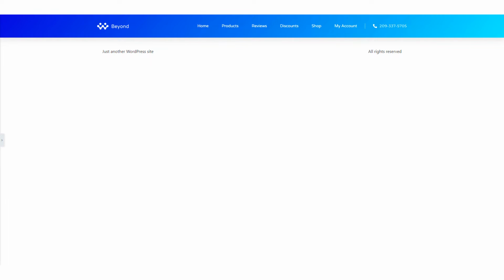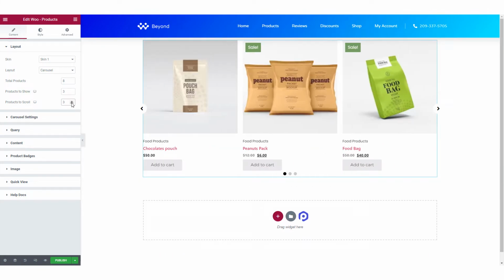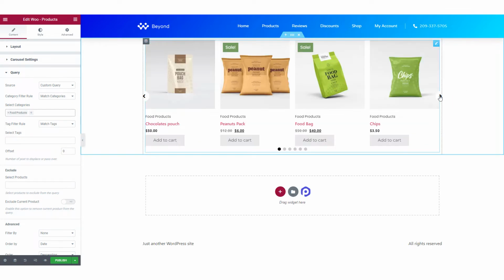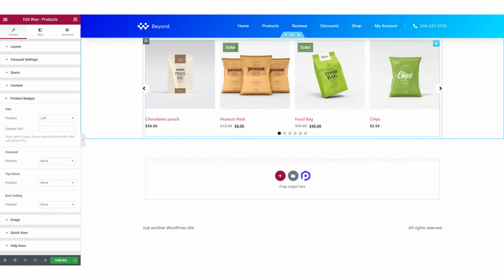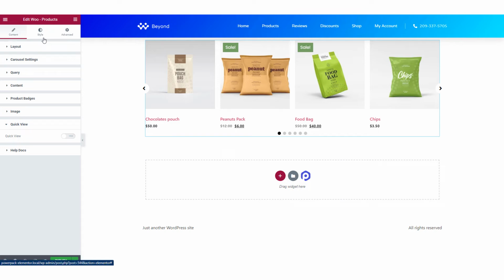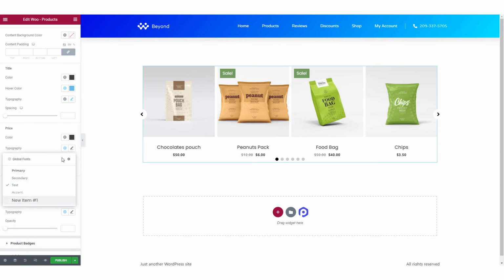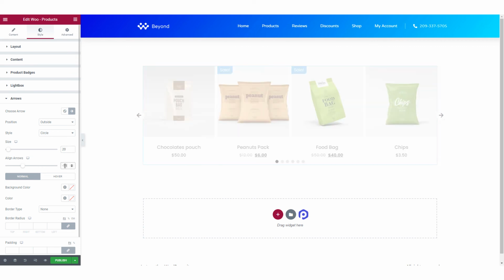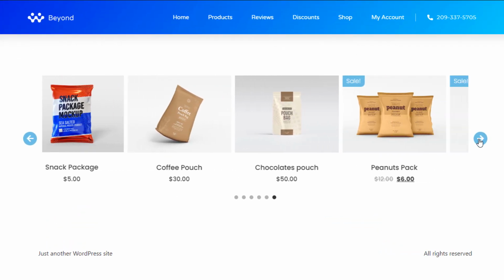How to add a Product Carousel to your WooCommerce store using Elementor | PowerPack Elementor Addon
In this video, I'll show you how you can add a WooCommerce Product carousel with the Elementor page builder. Check out the tutorial.

This feature is part of the PowerPack addons, you can get it

If you want more customization power at your fingertips, you can check out the PowerPack Pro addons for elementor, which comes with 70+ impressive widgets.